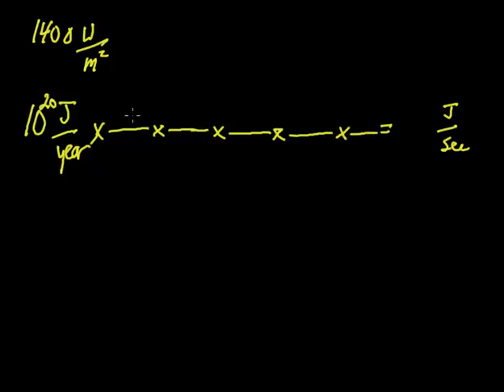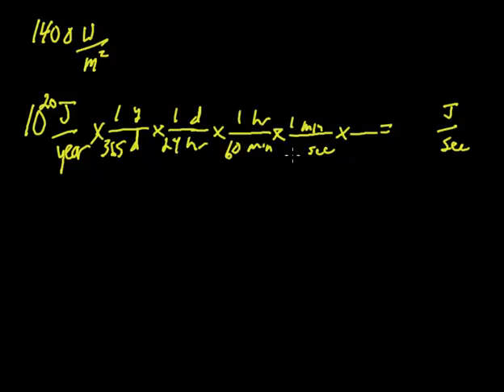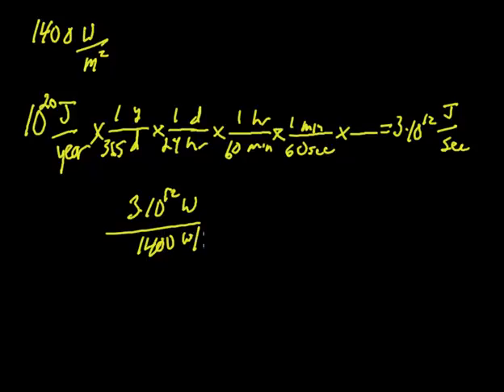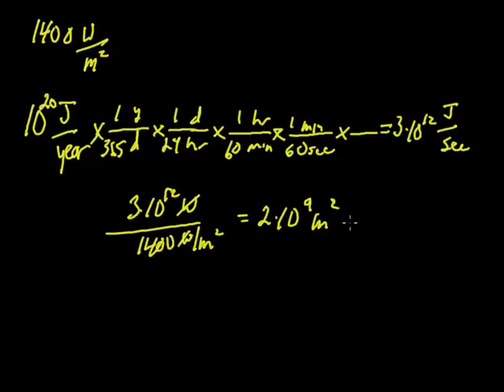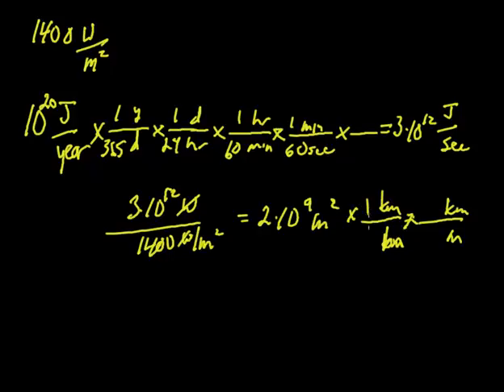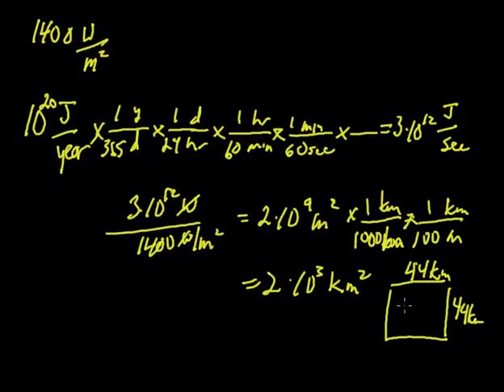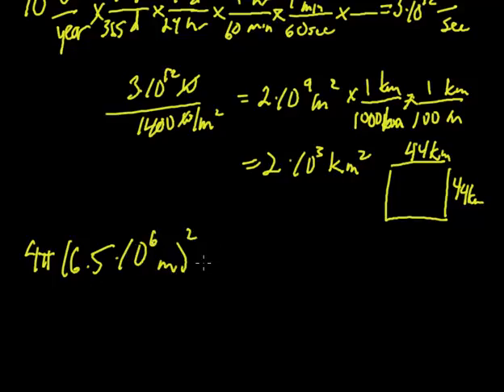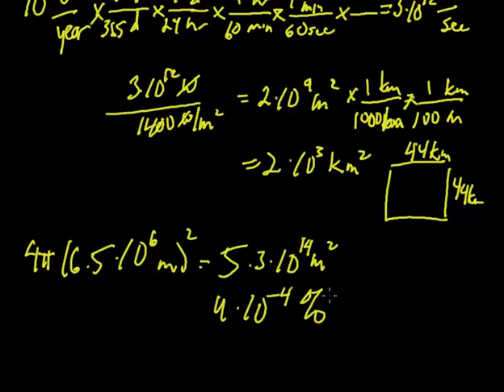Earth covered in Solar Panels